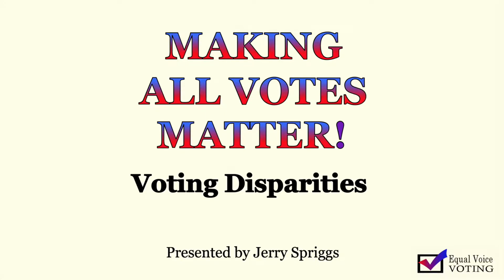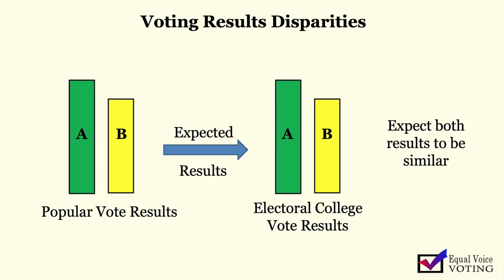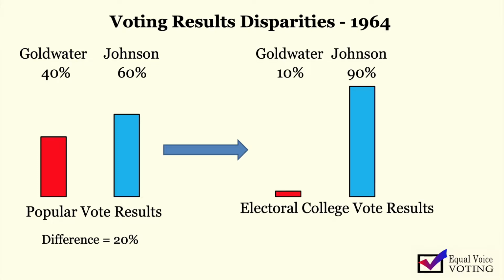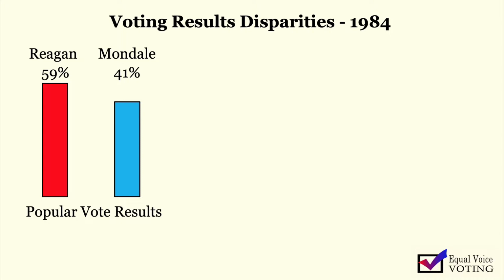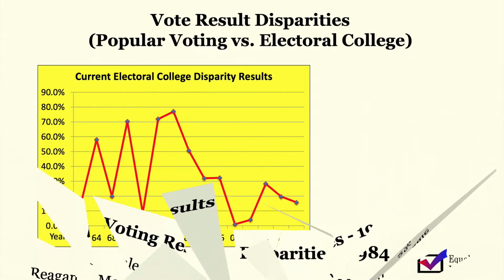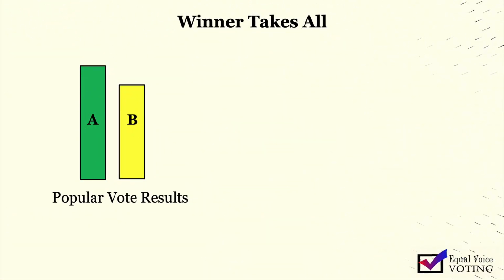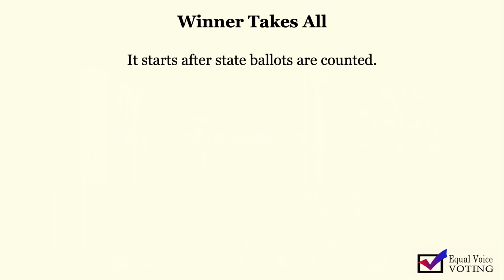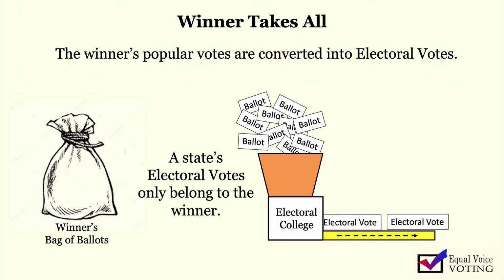EVV 4 Voting Disparities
This is the fifth video in the series and explains the mathematical inequalities of our national voting results due to the winner-takes-all (WTA) approach. It explains what we might expect when we compare the popular and electoral voting results and they do not coincide with our actual experience. The video reveals that the voting disparities experienced in the previous 15 presidential elections has been quite severe. Further, the video emphasizes how many of the presidential ballots are never converted by the Electoral College mechanism into electoral votes, leaving many voters disenfranchised from the presidential election process.